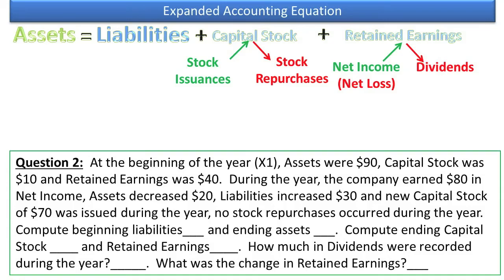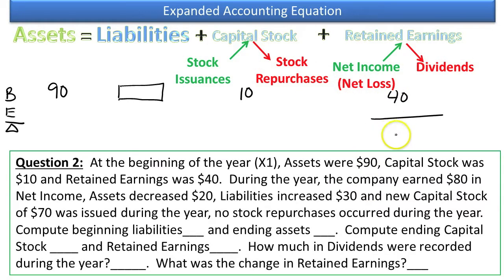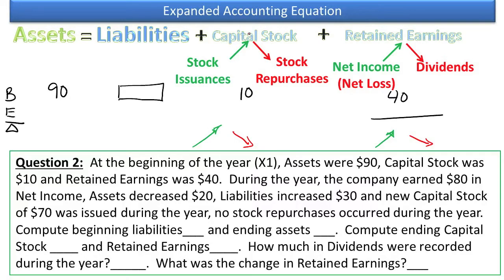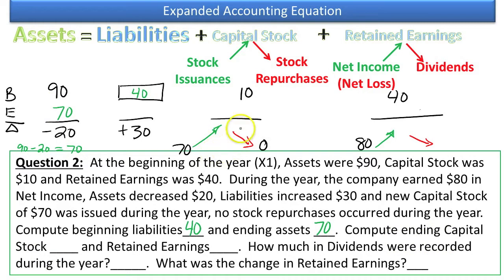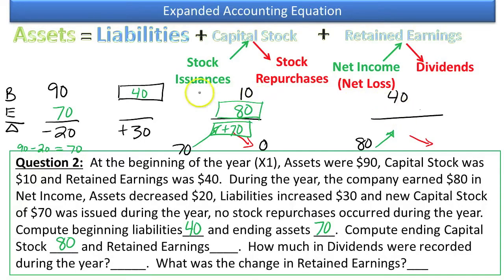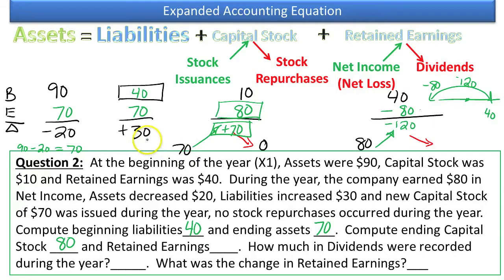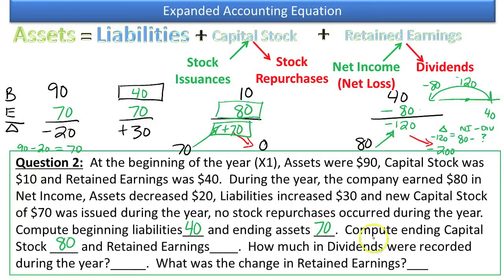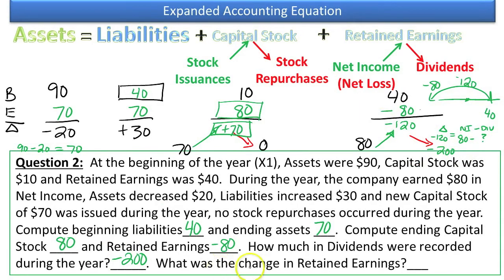Expanded Accounting Equation: Computing Changes In Retained Earnings - Video Slides 3-4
This video is one of two videos discussing 4 different PowerPoint slides on the topic of the "Expanded Accounting Equation:  Computing Changes in Retained Earnings"  The full video set is provided in a playlist titled "The Expanded Accounting Equation", but I have also compiled all slide-specific videos into one single video titled "Expanded Accounting Equation:  Computing Changes in Retained Earnings - Video Slides 1-4".

The reason I broke the full presentation into multiple individual video slides what twofold 1) it was easier to edit and 2) so that the students taking my online course could jump to each individual slide's video so that they could watch just the video segments they needed most.